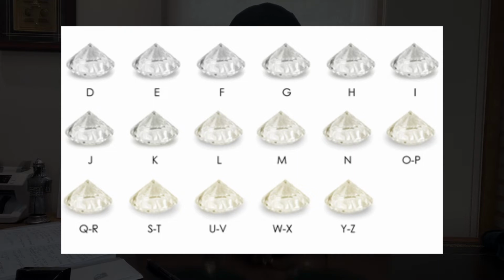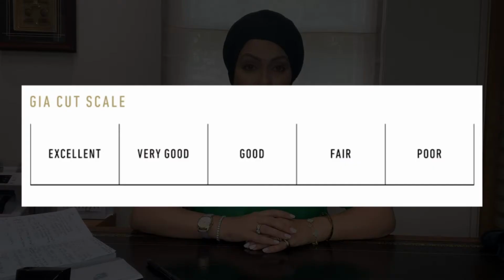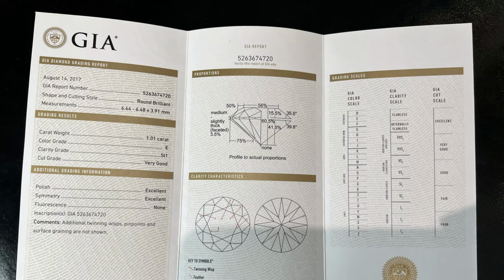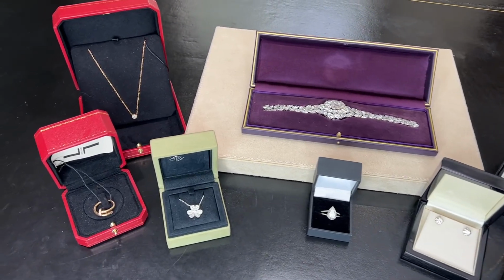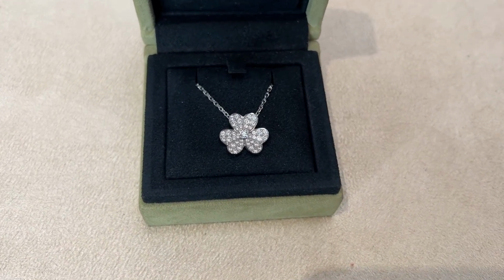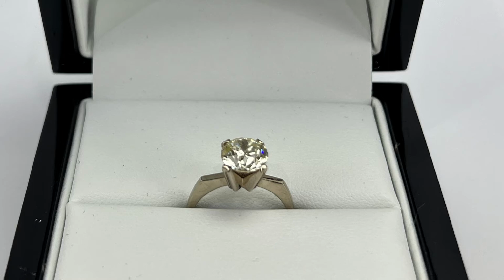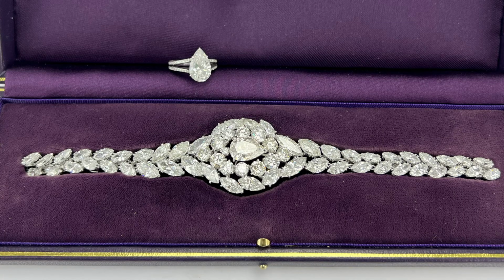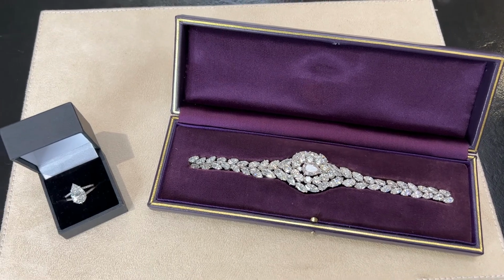Everything You NEED to Know About Diamonds!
Learn everything you need to know about diamonds and diamond jewellery, including how each diamond is rated on clarity, weight and more!

Contents of this video:

00:00 - Intro
00:17 - How do I get my diamonds officially graded?
04:32 - Learn about the diamond colour scale
05:27 - Learn about the diamond clarity scale
06:51 - Learn about the diamond cut scale
07:25 - Learn about the diamond carat weight scale
07:53 - What certificates can I get from the GIA?
09:12 - What is a diamond girdle?
09:58 - What can the GIA do for me?
11:20 - What diamond products can I find at Love Luxury?
11:41 - Cartier Diamonds
12:25 - Van Cleef & Arpels Diamonds
13:33 - Diamond rings & Illusion set diamond studded earrings
16:00 - Diamond bracelet
19:02 - Outro

Emily Abraham from Love Luxury discusses her research on the GIA and diamonds, giving you all the information you need to know before you invest!

Looking to sell your diamonds?